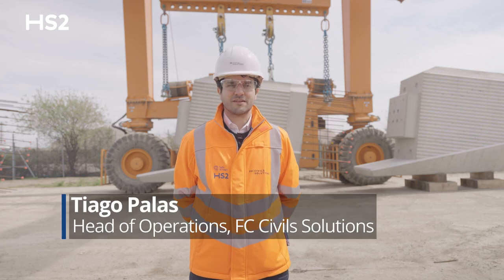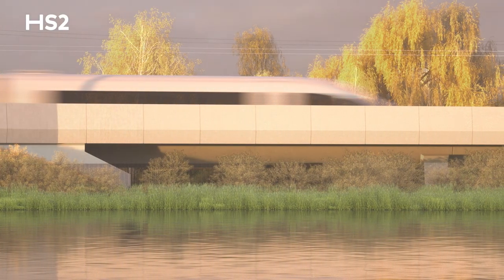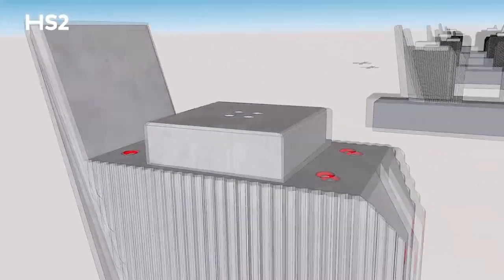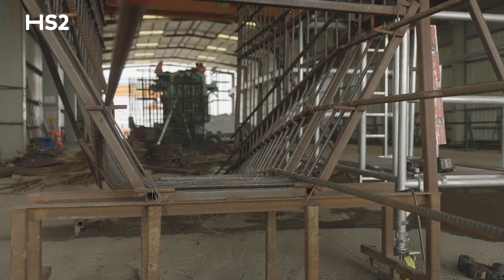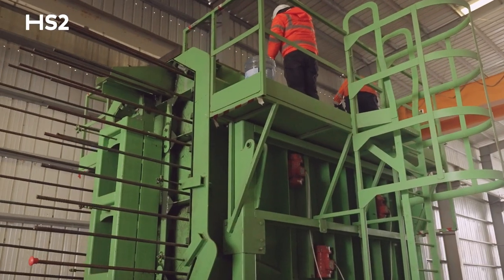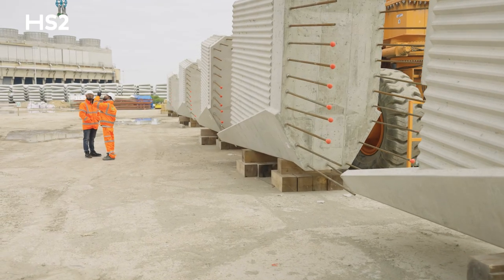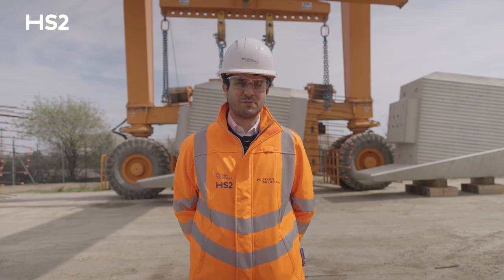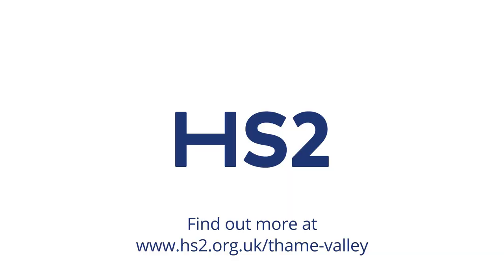HS2 super-sizes offsite manufacturing as Kent ‘viaduct factory’ begins production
The first of 68 giant piers that will support the HS2's first entirely off-site manufactured modular viaduct - the Thame Valley Viaduct - have been cast, in a move that represents a major step forward for viaduct design in the UK.

Unlike more traditional viaduct designs, every major element of the 880m long Thame Valley Viaduct will be manufactured in a factory before being slotted together on site like a giant Lego set, cutting its carbon footprint by around a third.

Applying lessons from the construction of recent high-speed rail projects in Spain, the design team opted for a simple structural solution with two 25m long hollow beams per span, which cuts the amount of carbon-intensive concrete and steel, while simplifying work on site.